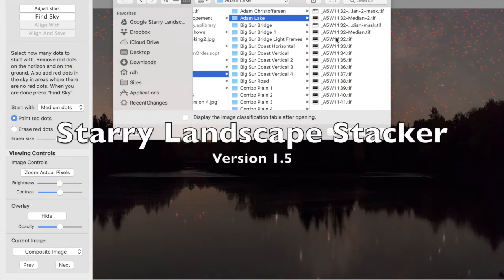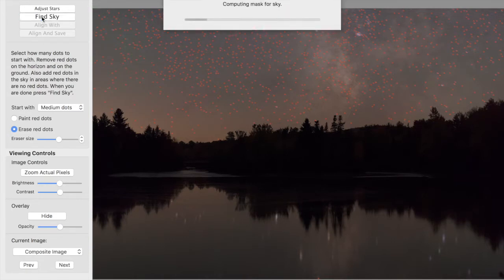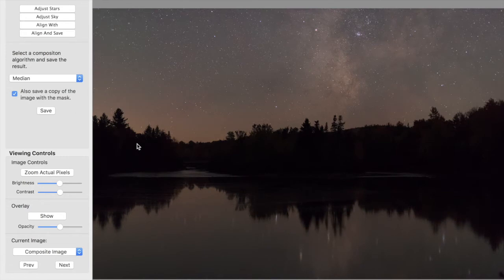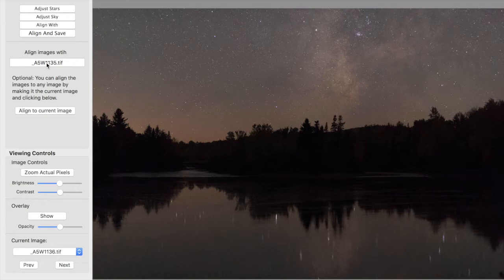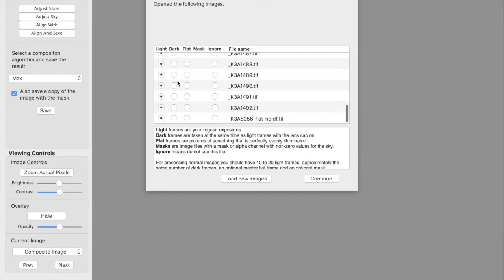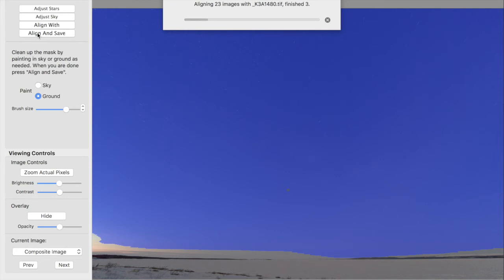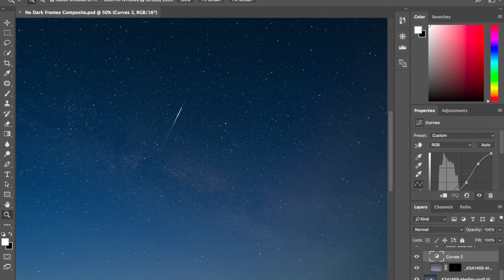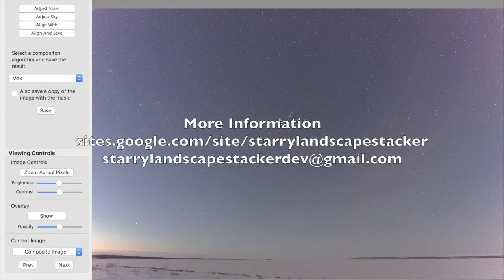Starry Landscape Stacker Version 1 5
Introduction to Starry Landscape Stacker Version 1.5, including demonstration of how to optimize the streak left by a satellite. The same technique could be used for any fast moving object like meteors and airplanes.  New features include:

- It is now possible to select the image with which the others will be aligned. If you have an image where you like the way the stars are lined up with things on the ground, you can select this images to be the one that the others are aligned with.

- There is a check box to force classification table to be displayed on open panel.

- In the classification table, clicking on a column heading now changes the classification of each image that can be change to that classification. (Only changes images that can be changed to that type. i.e., if an image does not have an alpha chanel, it cannot be a mask).

- Four different compositions are computed and can be saved. The controls for saving files have been redesigned. The idea is to give the user choices in how the result looks. In particular, by saving images composited with both the Max and Median algorithms, and then blending them in a image editing tool, it becomes possible to have low-noise images with meteors and/or satellites. (You could also recover all of the airplane tracks if you want).

- If any images cannot be aligned, those images are ignored and the rest are composited. (It used to stop if any of the images could not be aligned.)

- Alignment is faster when no capture times are available in the images.

- The alignment algorithm works better with images that have a lot of noise.

- Improved efficiency of memory usage.

- Performance improvements.